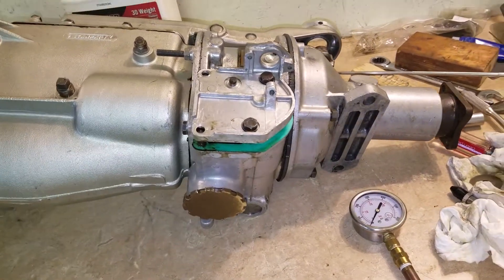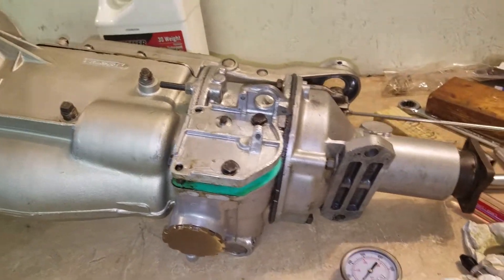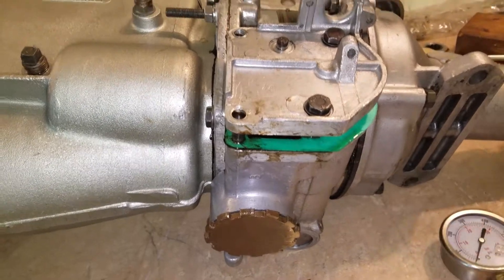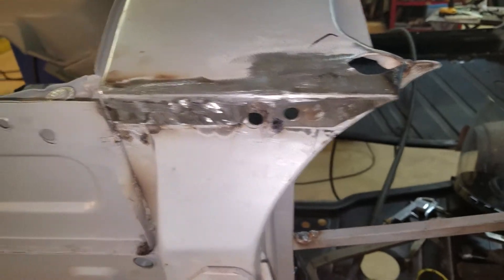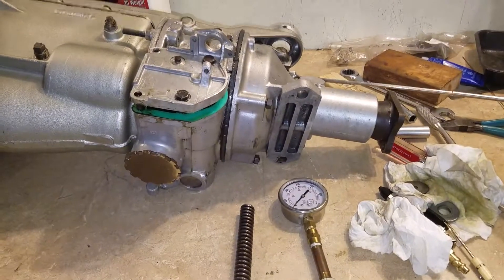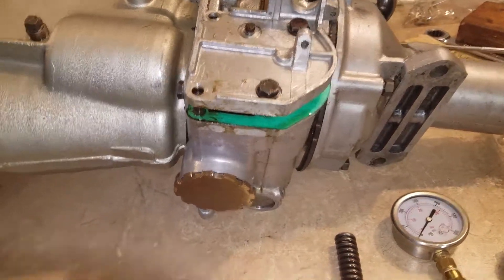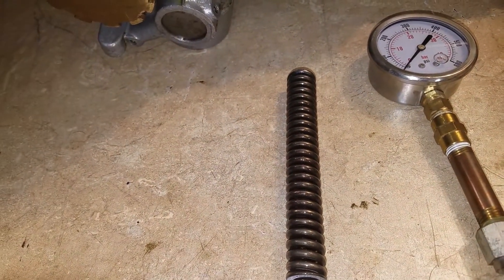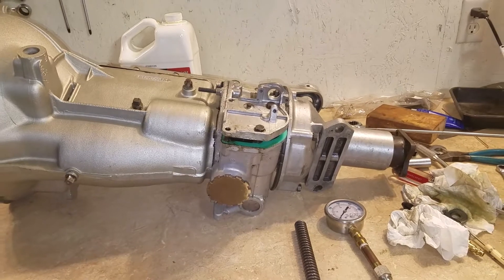TR250 Restoration Trip 2 Day 22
I put the OD back together and we spun the OD up as fast as the electric drill would go which would be around 500 rpm. We got oil pressure but only around 50 psi. Took it back apart and put some washers under the springs but that didn't help. While looking through the Moss website I noticed their OD springs. The large one measured 6.5 in which is what ours measured. However their inner spring measures 6.25 in. Our inner spring is 5.5, don't know if that's correct. After exhausting every possible fix for locations that could leak I tried blowing air into the operating valve orifice with 100 psi air. You could hear a lot of air escaping past the piston so I'm thinking the piston or rings or both are wore out. The piston and bore were a little scuffed as well.

My brother however made more progress eliminating any rusty bits on the car. He finished the A pillar repair and started on a small rusty place on the rear deck.